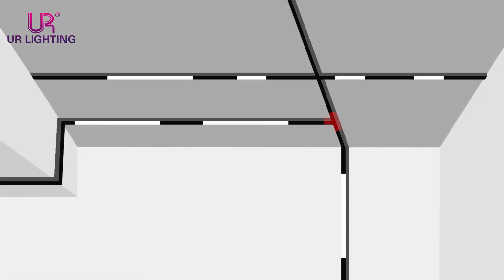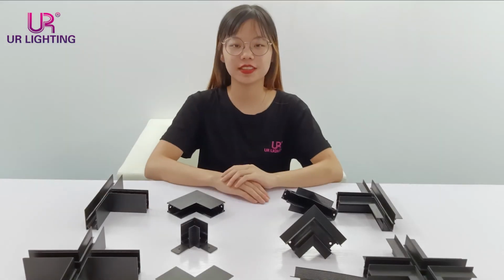magnetic track light surface mounted corners [magnetic track light]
How to use the magnetic track light surface mounted corners？
What kind of corners in our magnetic track system?